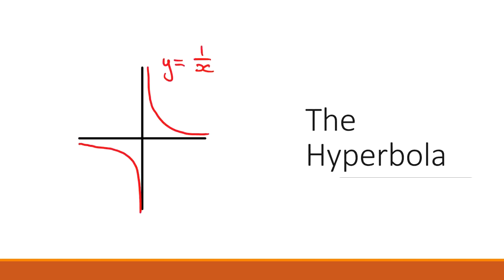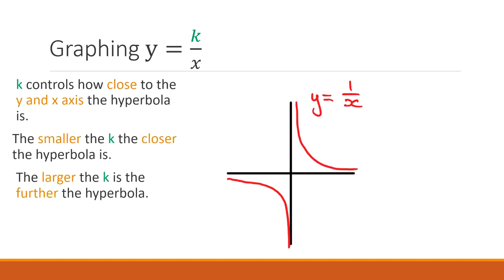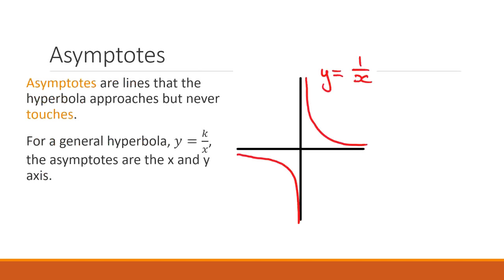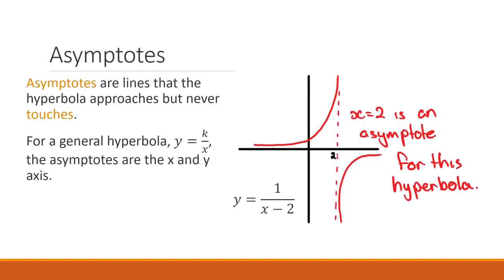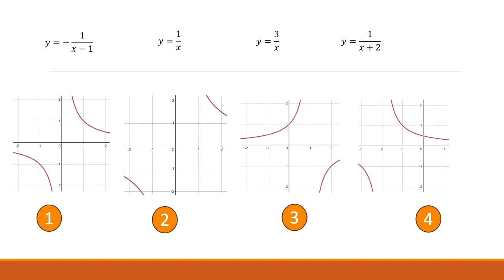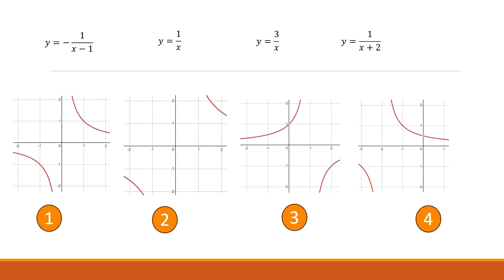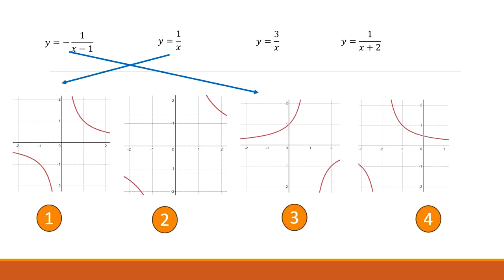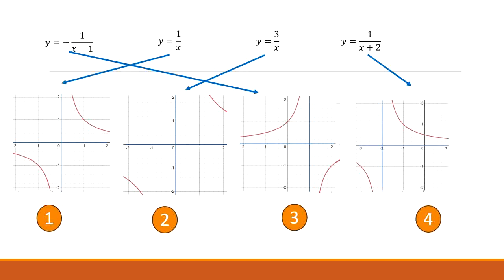Simple Hyperbolas with Worked Examples